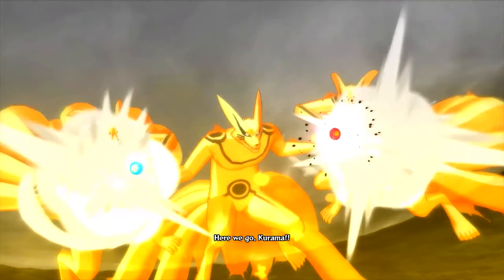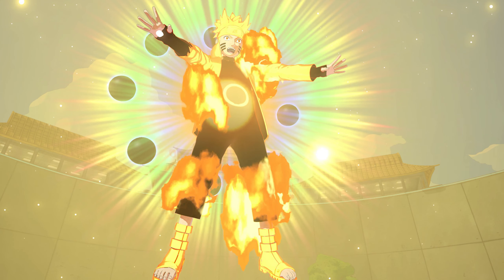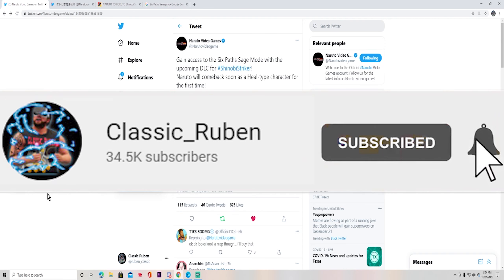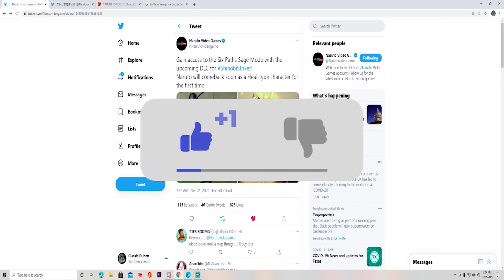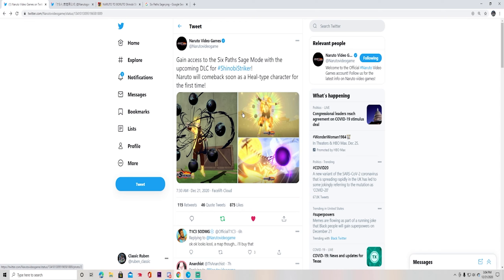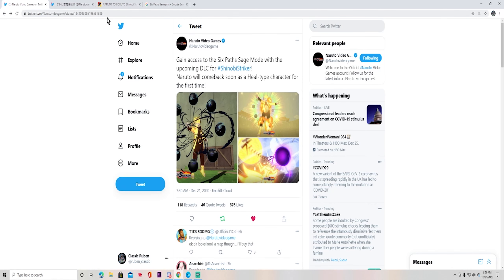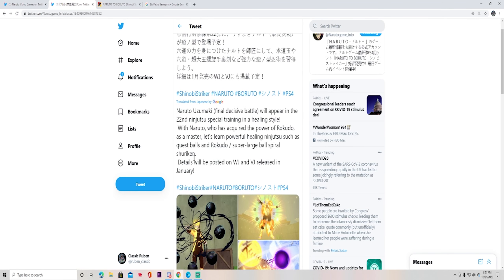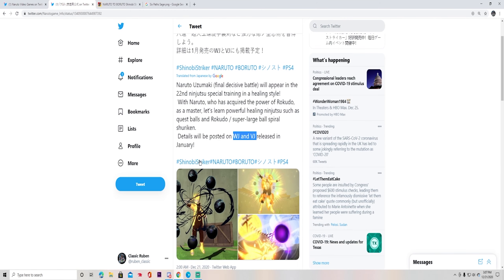Six Path Sage Mode DLC is going to make healers top teir | Naruto to Boruto Shinobi Strikers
outro music are by Neffex
Greatest